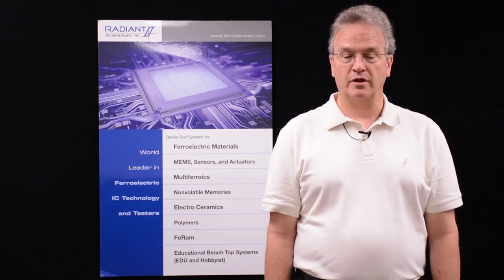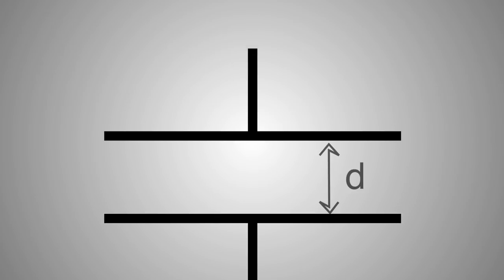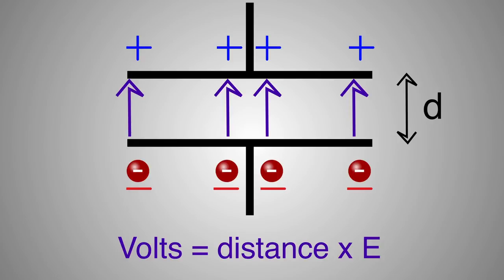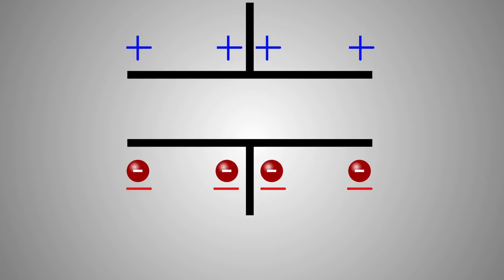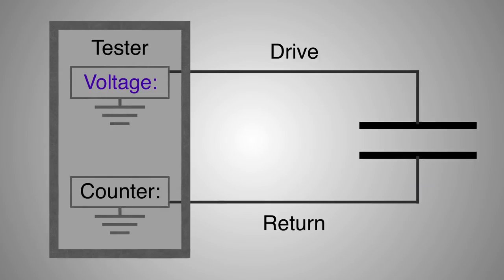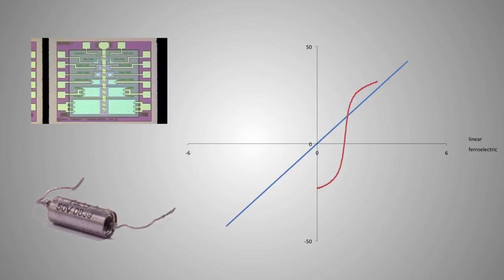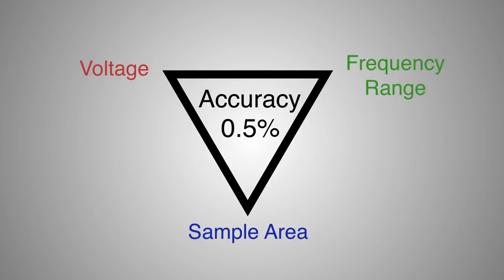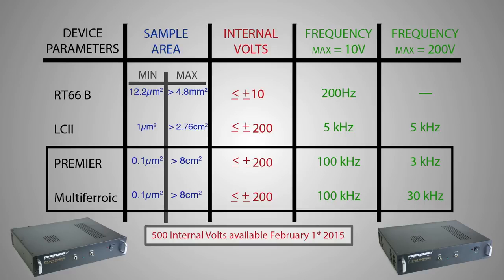Lecture Series Part I The Physics of Capacitors & How to Measure Them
How capacitors work and the parameters of Radiant's various testers that allow us to measure capacitors

Video credit: Radiant Technologies, Inc.